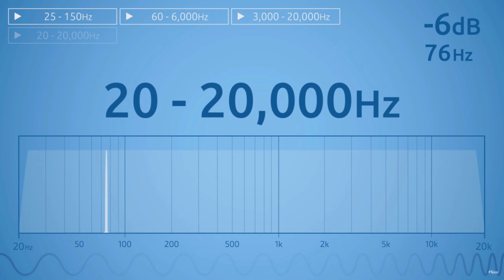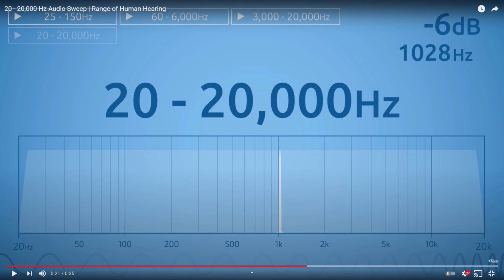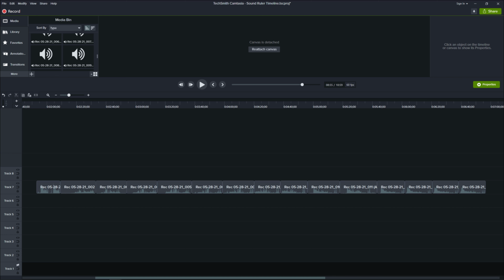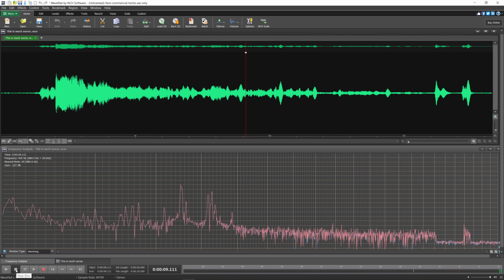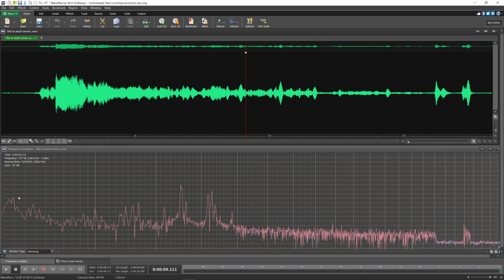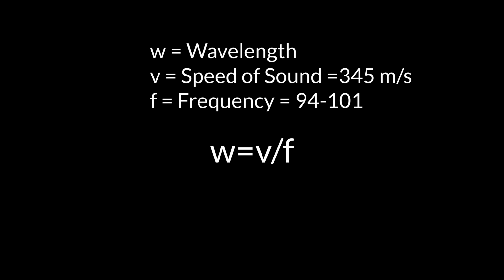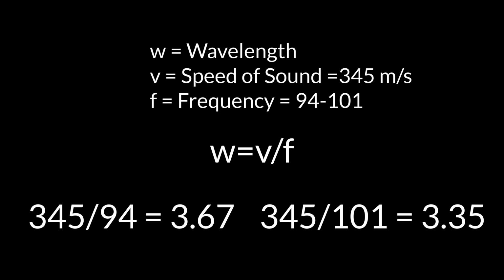Using sound to measure a room, at the expense of my ears.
Waves are cool, sound is a wave, sound is cool! Unless that is, if you have to listen to an already acoustically uncomfortable track 15 times.